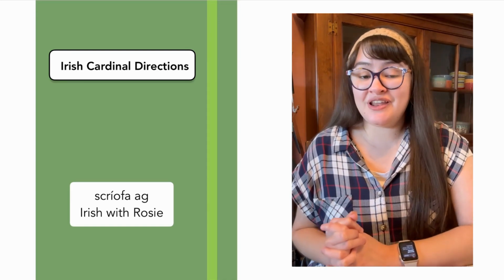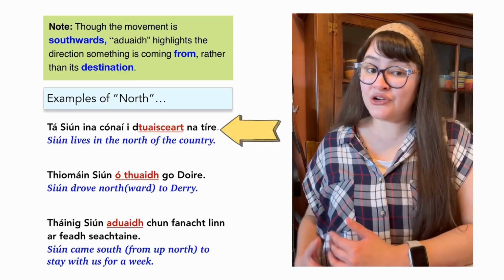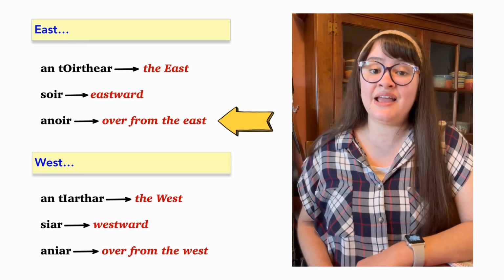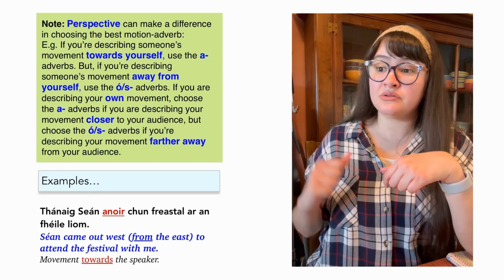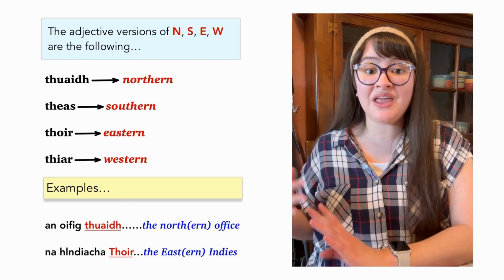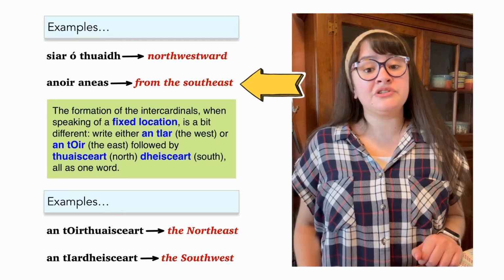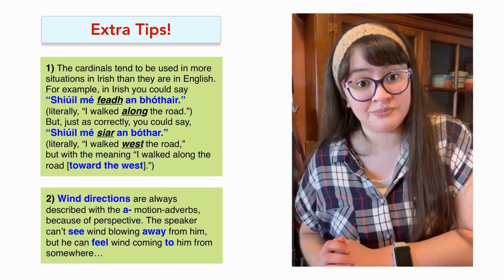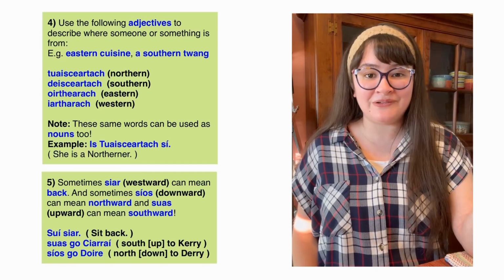Irish Cardinal Directions